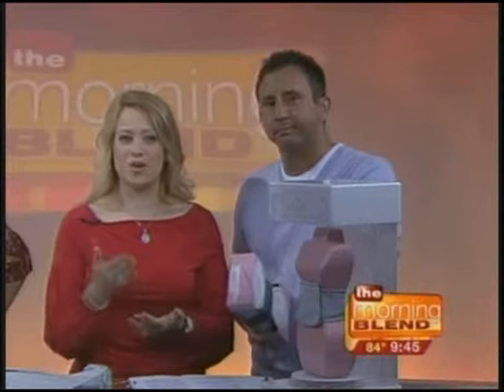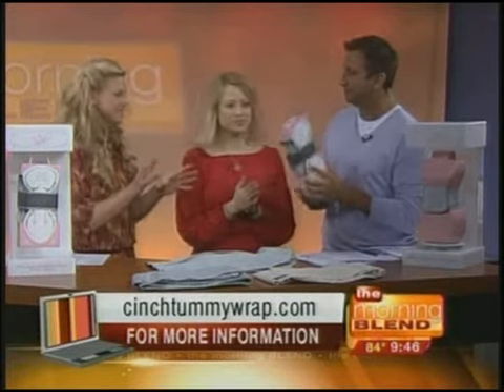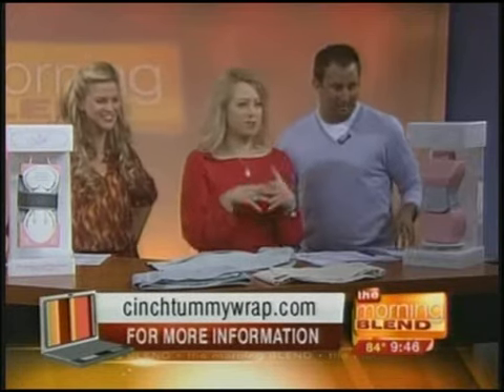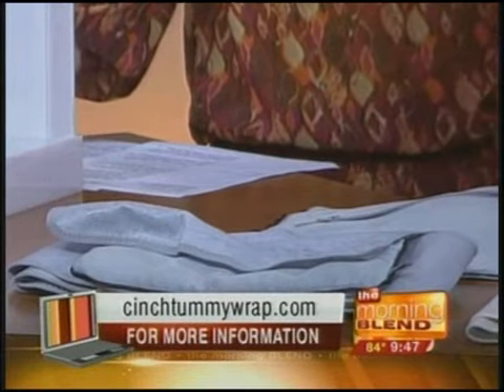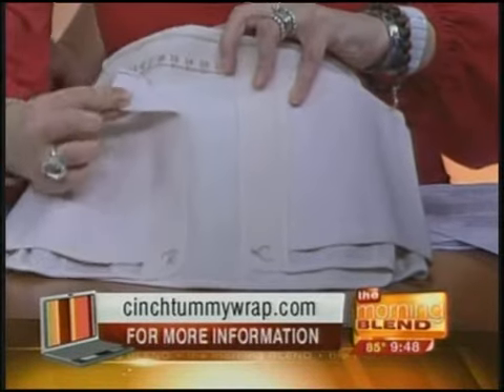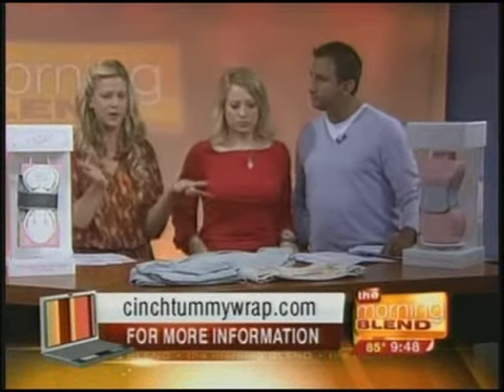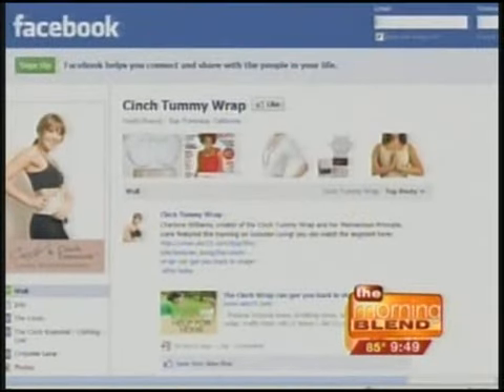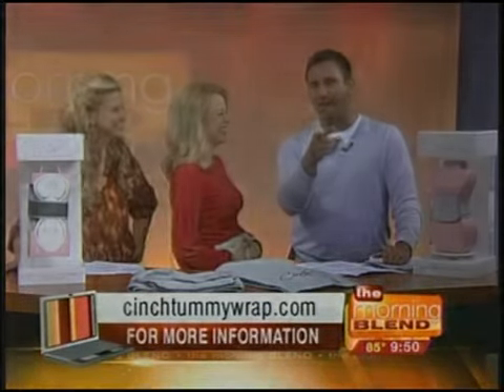The Cinch Tummy Wrap Featured on KMTV's Morning Blend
KMTV 6's Morning Blend of Omaha features both the Signature Cinch Tummy Wrap, which includes a pouch for a cold/warm compress, and the Couture Cinch Tummy Wrap, which is a thinner, sleeker version, optimal for wearing underneath clothing.

The benefits of postpartum wrapping include reducing new mother's chances of postpartum depression, weight gain, obesity, and other weight-related diseases. The Morning Blend also discusses celebrity mothers who have received the Cinch, including Angelina Jolie, Jennifer Garner, and Lisa Marie Pressley.

Charlene Williams has made empowering expectant and postpartum women her mission and career as the Band Specialist. As we all know, many new mothers become anxious and stressed about losing the baby weight. The Band Specialist's premiere postpartum belly wrap alleviates that stress and empowers new mothers to enter this new stage of life without baby weight concerns.

The Cinch Tummy Wrap is rooted in ancient Asian and European wrapping tradition, which prove effective today. The Cinch Tummy Wrap is the only maternal band scientifically proven to exert 360 degrees of even and controlled compression. The postpartum wrap binds the abdominal muscles back to their original position and also functions as a hip shaper.

The Cinch is made of luxurious materials that can be worn directly on skin, hardly noticeable under clothing. The Cinch Tummy Wrap is fully adjustable and the built-in measurement guide helps track your weight loss progress with every adjustment of the band's size. Plus, with its adjustability, the Band Specialist postpartum bands have also been proven to function has hip-shapers.

Providing support during and after pregnancy that benefit women physically, mentally and psychologically, the Cinch Tummy Wrap postpartum compression band is the #1 choice of doctors, midwives, and mother everywhere. Charlene Williams, the Band Specialist, hopes you'll learn more on the Band Specialist